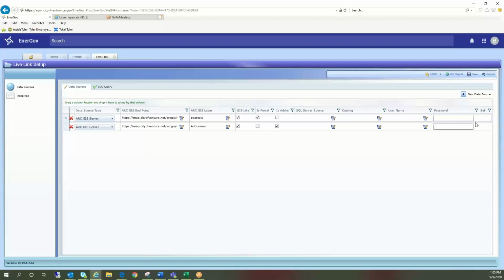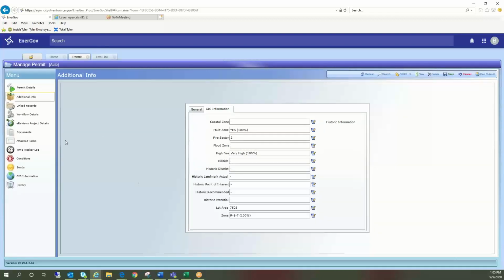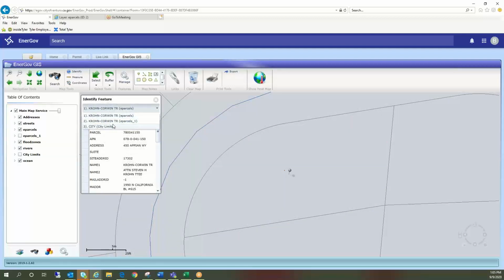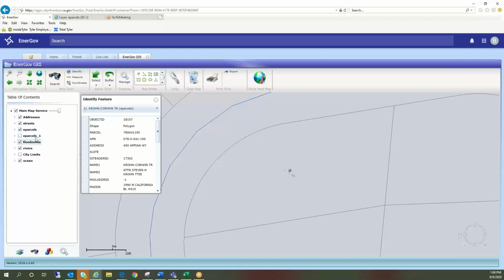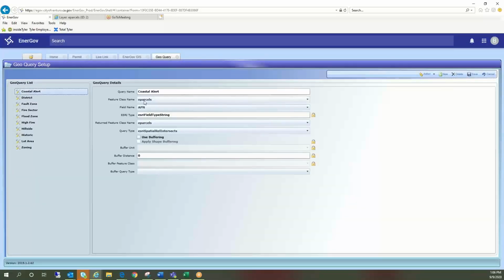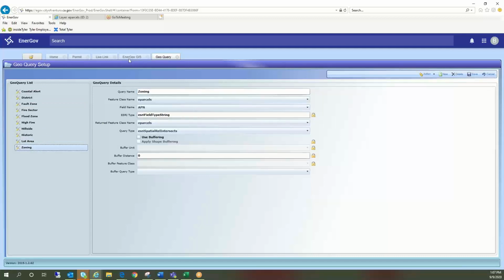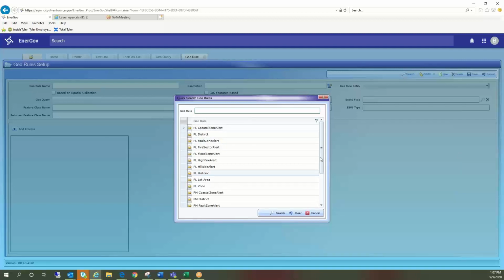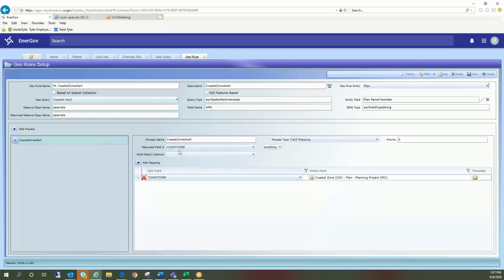EnerGov Project Training - Attribute Level Change Remediation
This recording is from a September 9th meeting with Jason Hufnagel who showed our team how to change Attribute levels.